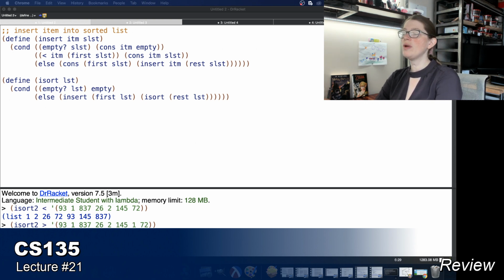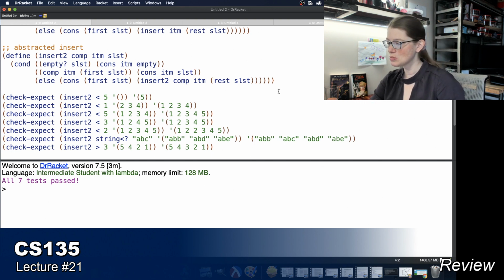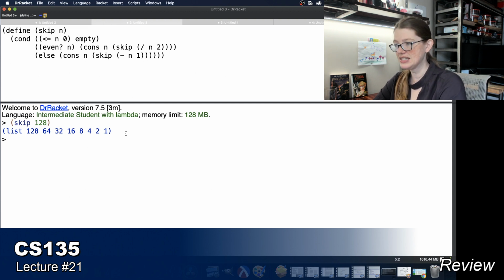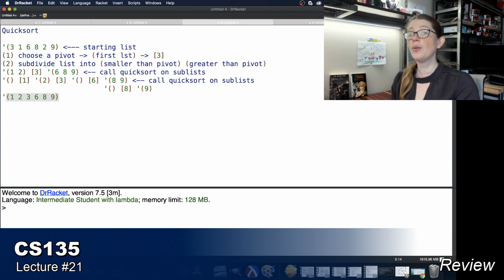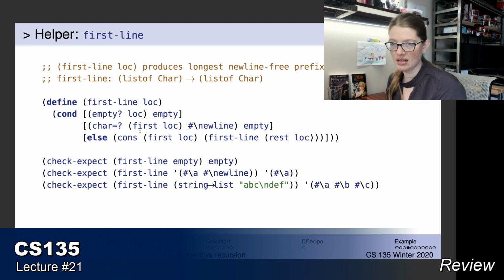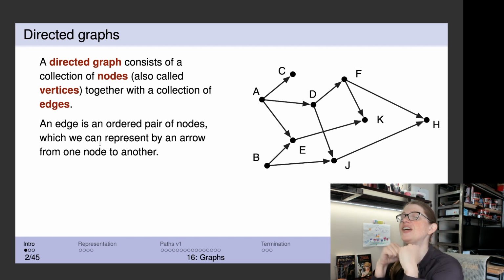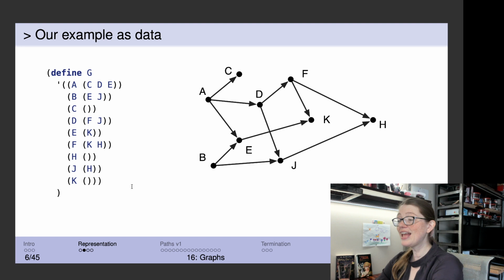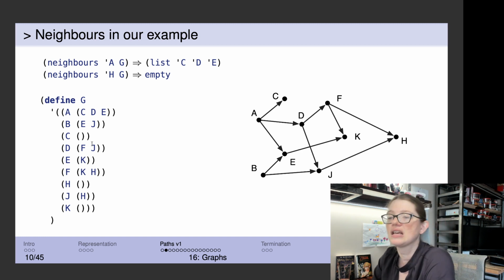CS135 - W20 - Lecture #21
Generative recursion, graphs.